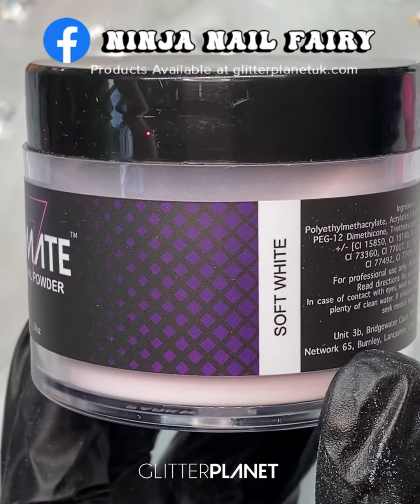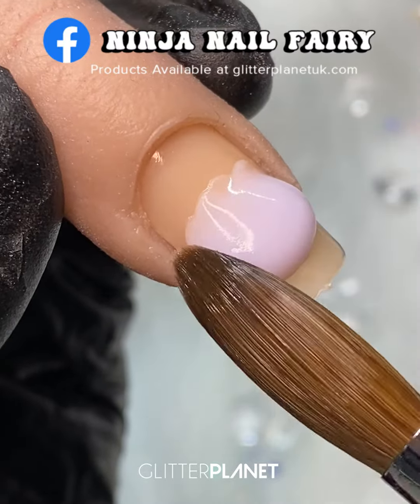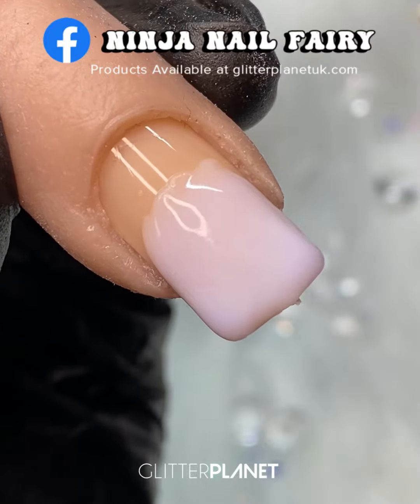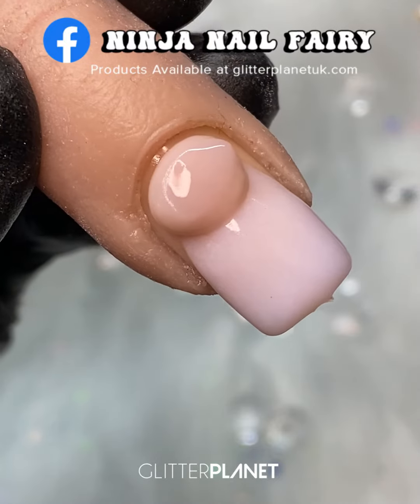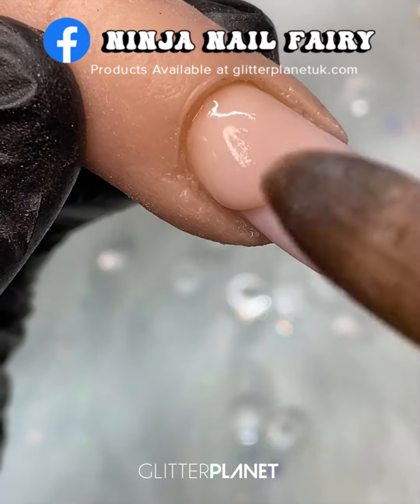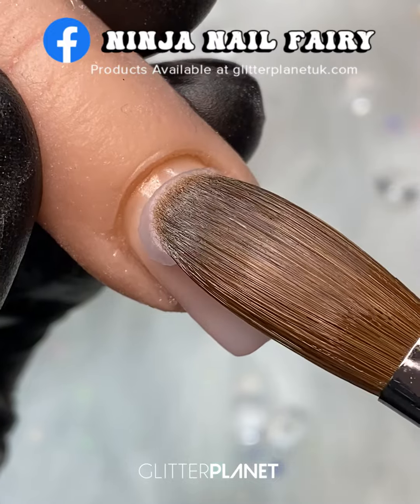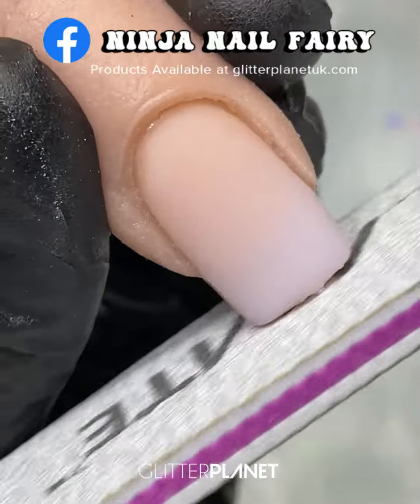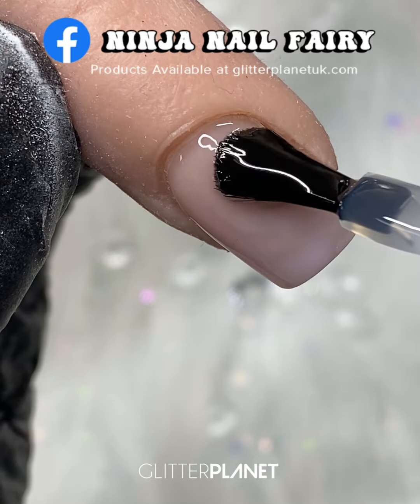SHORT Acrylic ombre Nail - Soft White Tip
Acrylic Ombre Nail Design using Glitter Planet Soft White and Nude Attitude. How gorgeous does this nail look. I am so glad you guys are loving the short close up videos. Let me know what else you want to see in this format because I am filming more.

FAQ? for Glitterplanet
Q. Do we ship internationally?
A. YES, if you still aren't sure then add 1 glitter to your basket and head to checkout if the website brings up shipping rates you are good to go 🚚 if you don't see any shipping options brought up then email us at and me or my husband will be able to help.

Q.Do you have ambassadors/rewards programme?

Q. Where are your acrylic and Gel products made?
A. Great Question! Our acrylic and gel products are made both in the United Kingdom 🇬🇧 and the USA 🇺🇸 - We only provide the best quality systems.

Q. Is Glitter Planet your brand?
A. Yes, me and my husband created the brand and have worked tirelessly over the years to make it successful, we pour our hearts into creating the best for you all. And we appreciate each and every one of you. thankyou 💜